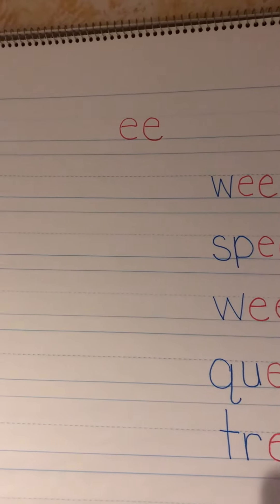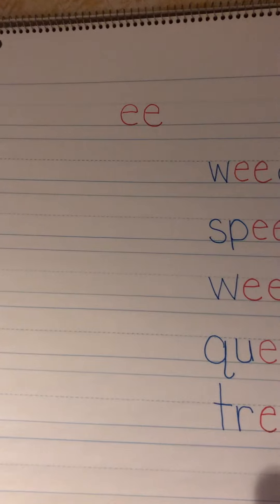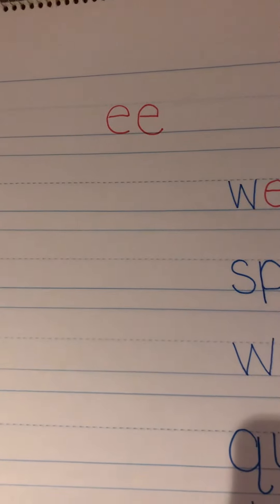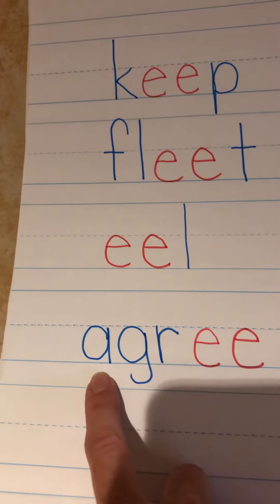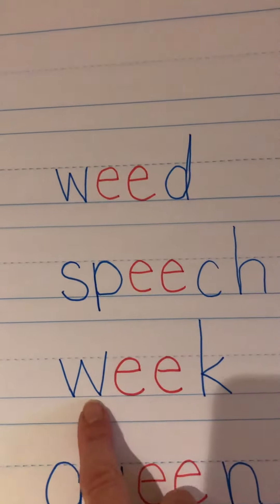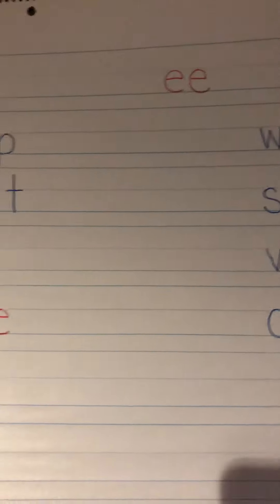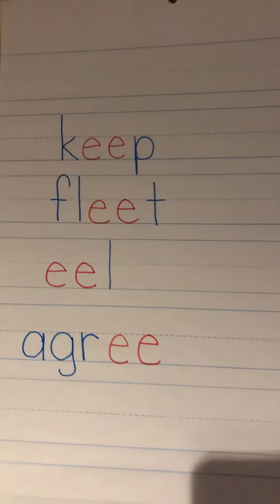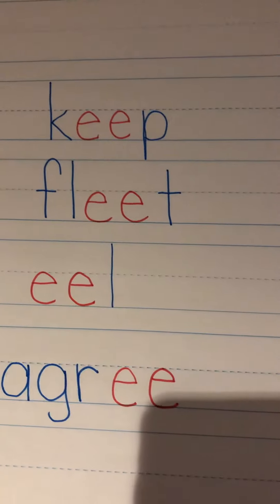Spelling Rule of the Week (5/4/20)